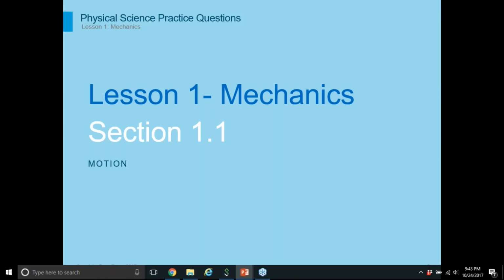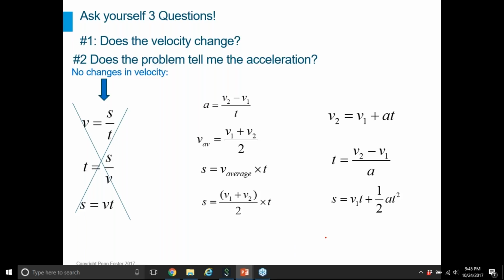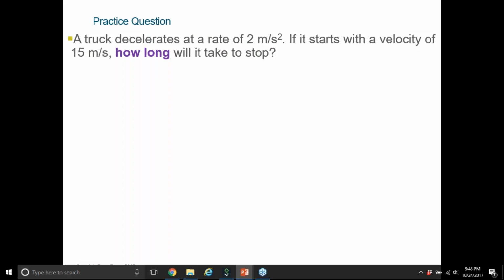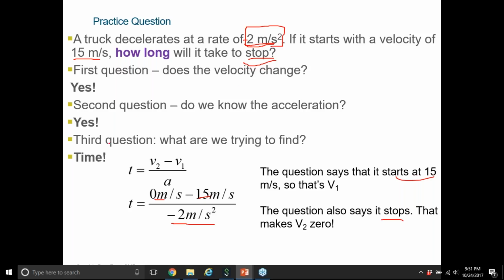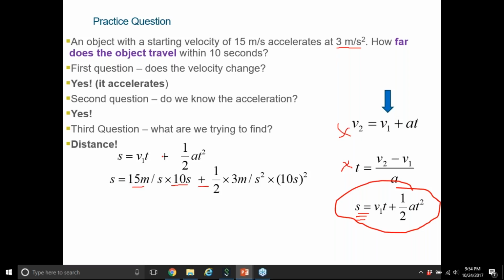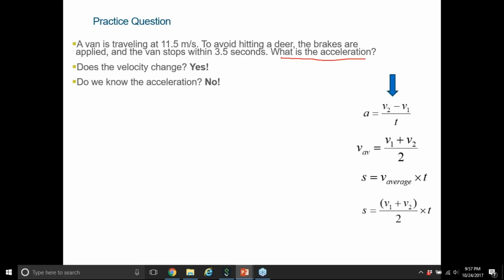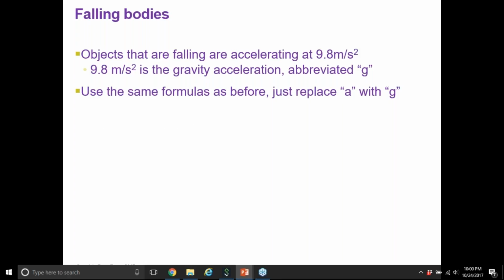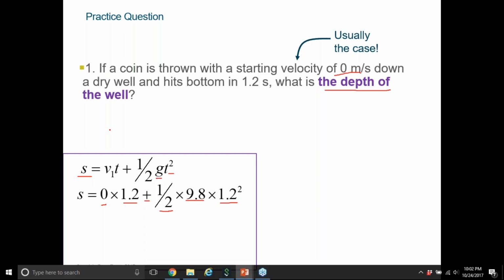Mechanics 1.1 Formulas Part 2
Formulas and Practice questions from Section 1.1 - Motion